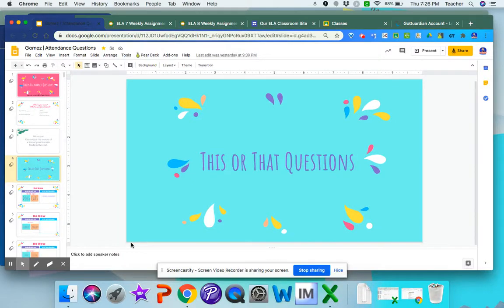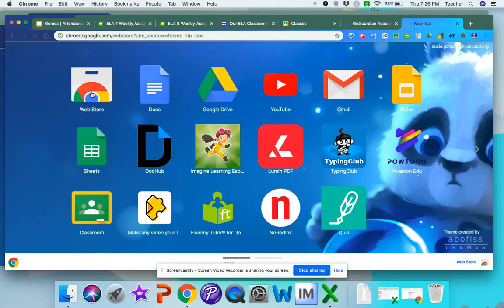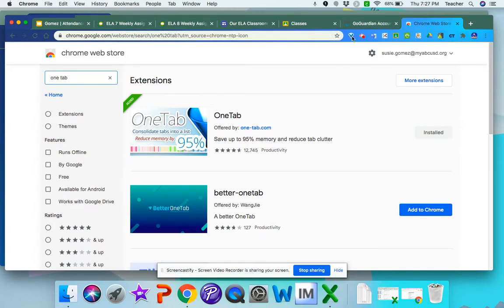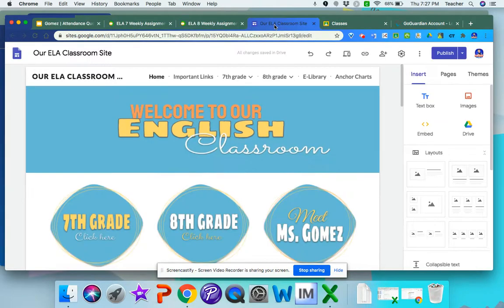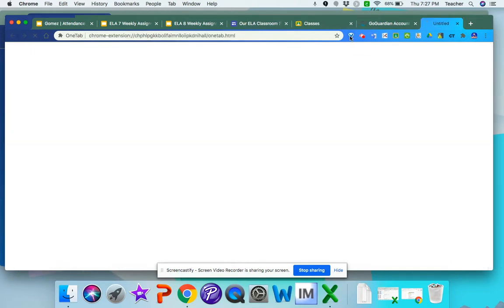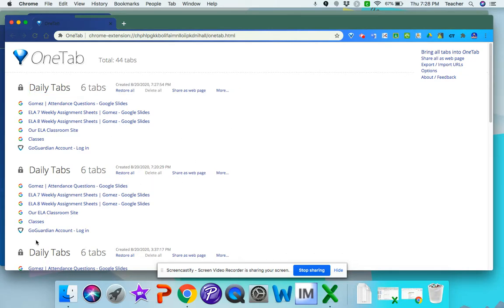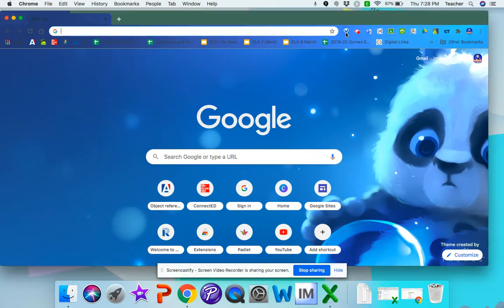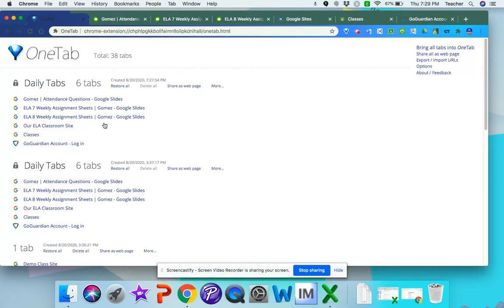Close All the Tabs | One Tab Tutorial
Stay organized and minimize the digital clutter in your computer by. using the ONE TAB extension. Stop slowing down your computer with tons of open tabs.